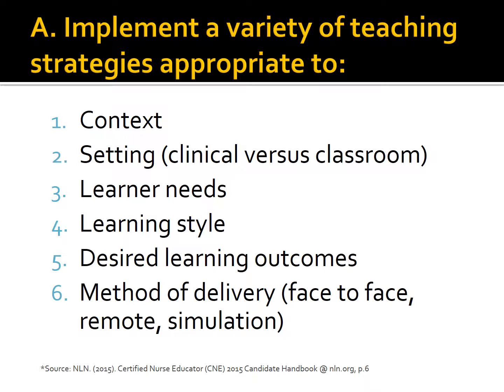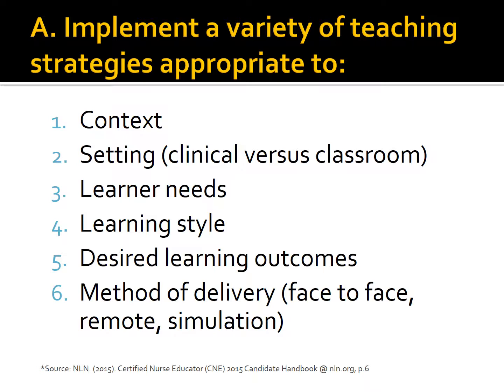CNE 1 Part 1